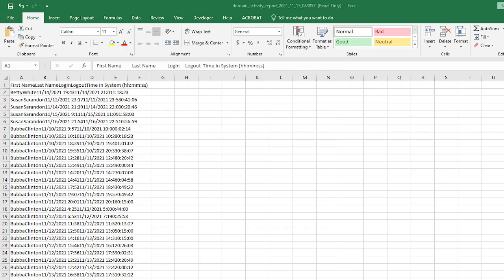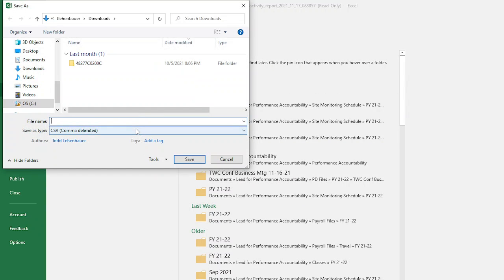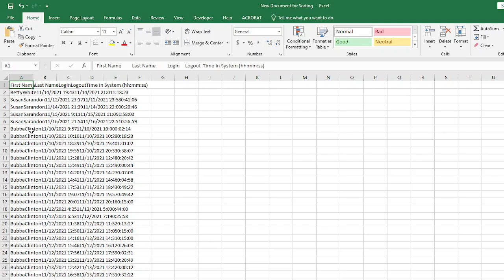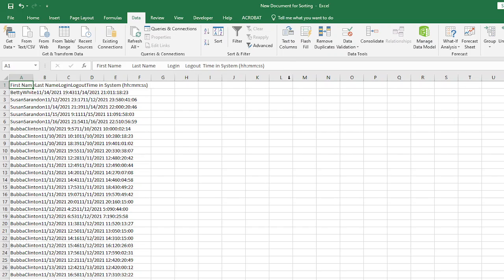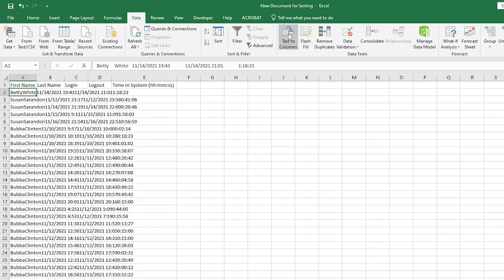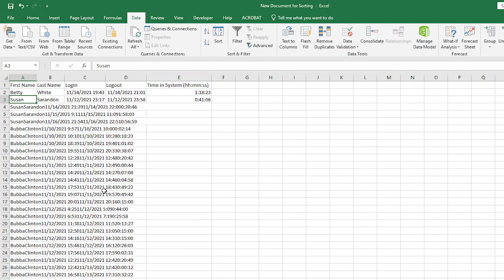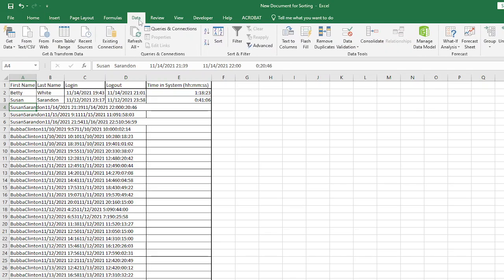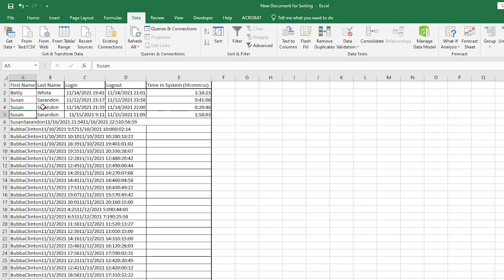Split or sort text into different columns with the Convert Text to Columns Wizard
Take text in one or more cells and split it into multiple cells using the Convert Text to Columns Wizard.

Here we take a CSV (read-only) file and resave it as an Excel (xslx) file for editing.  The CSV file had all data listed in column A and we needed to split the data into separate columns. To do this we used the Convert Text to Columns Wizard. Your data will most likely be different from ours, but the process should be the same. Our data was separated by space and or commas or tabs which can be seen when we select column A and you see the spaces between the data.

I hope this file helps someone out with being able to sort the data they might have into separate columns.  Enjoy.